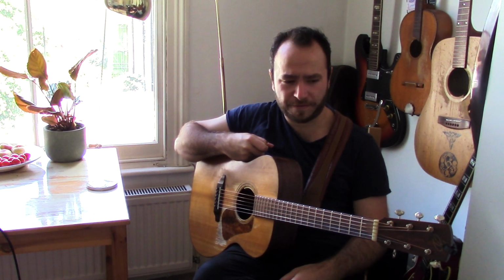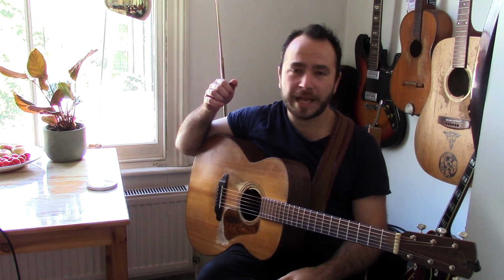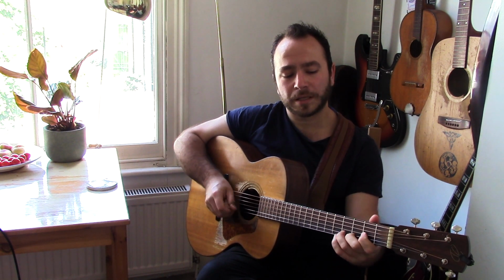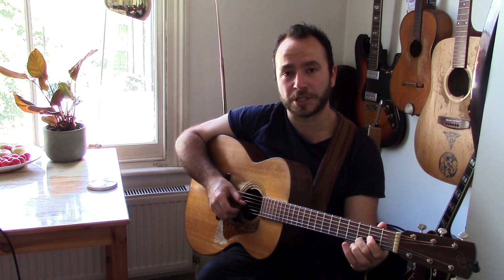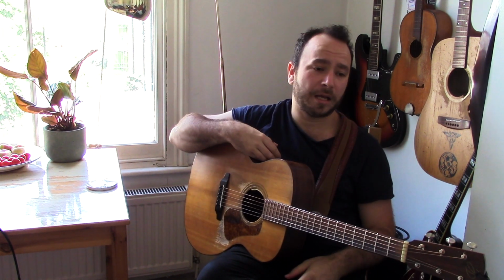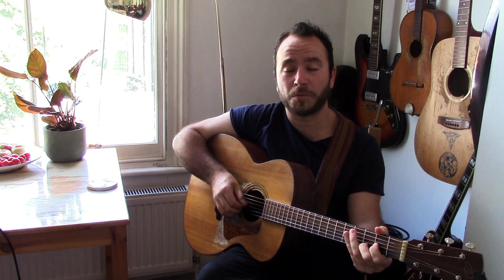Delta Blues Mondays #11 | TABS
Here's a great line that uses the b9 of the D7 chord - jazzy but still very much in the Delta blues vibe. Take care with the rhythm of the bass, its very easy to slip into playing on the beat and not the swung 8ths.